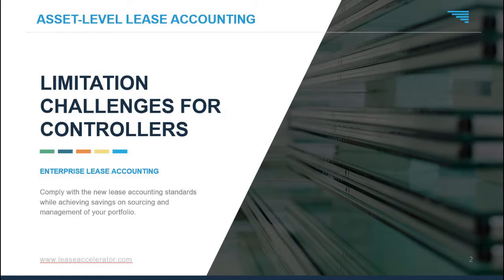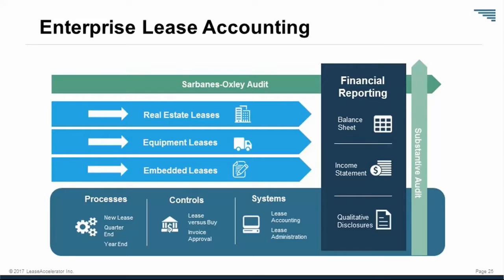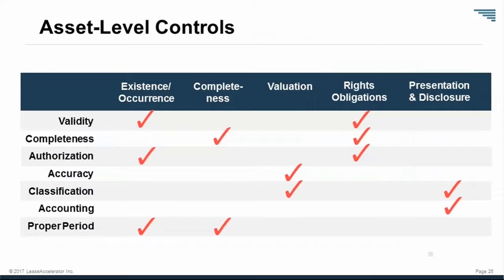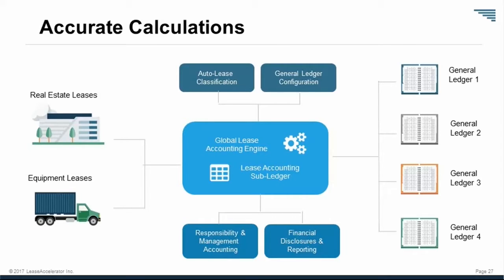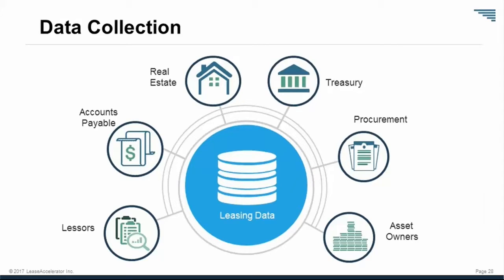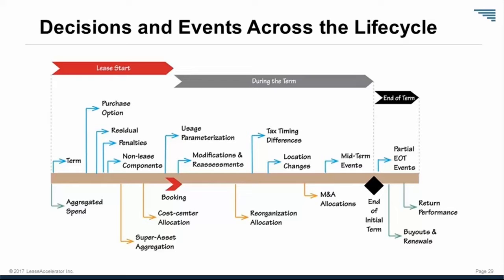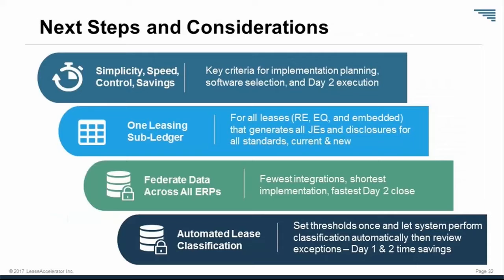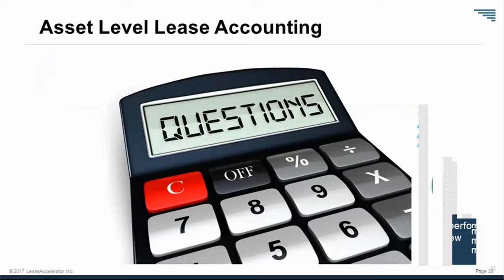Asset vs Contract Lease Accounting - Limitations for Controllers